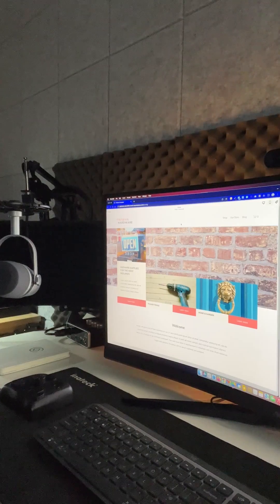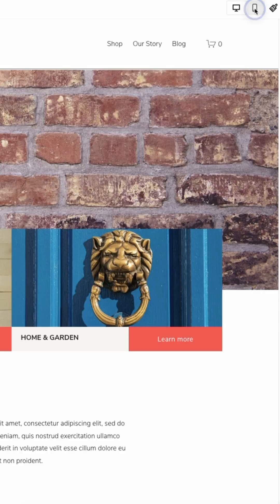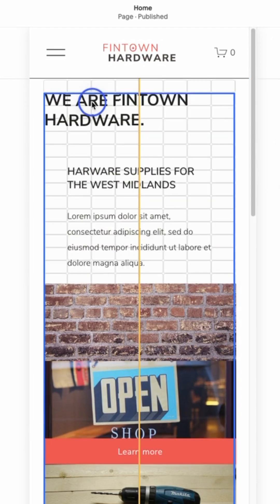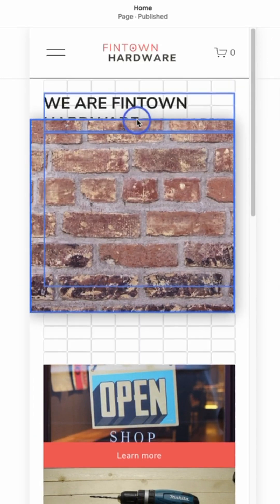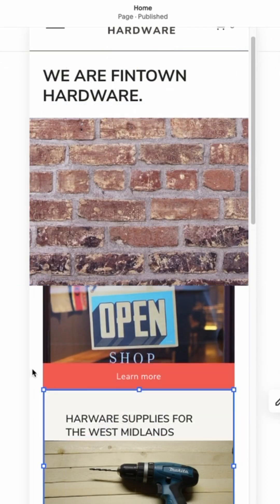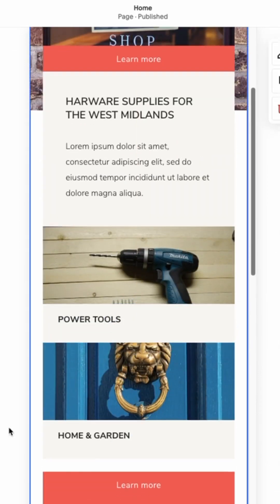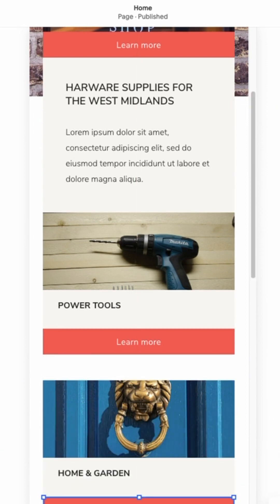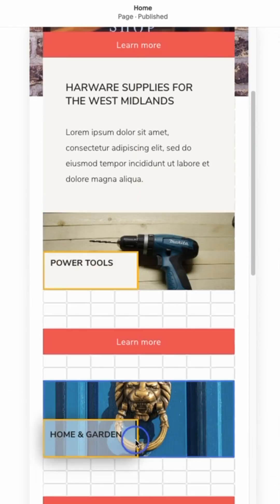Squarespace looks bad on mobile? Try this approach.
So you've created your first page using the new fluid engine on Squarespace,  and it looks terrible on mobile devices. Let's just go through a couple of quick steps that will allow us to fix it and make sure that our websites look beautiful on mobile devices as well as desktops.

Don't reinvent the wheel, purchase one of our templates or a range of plugins to speed up your web desing process